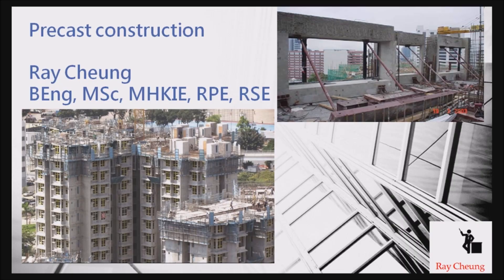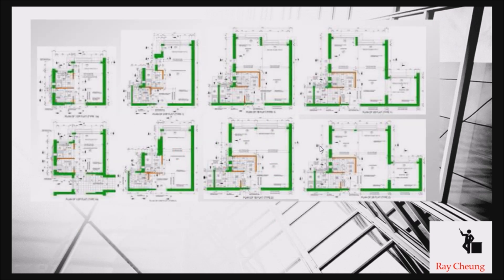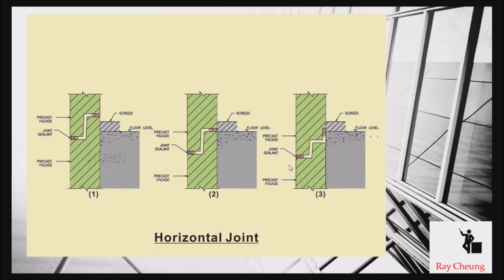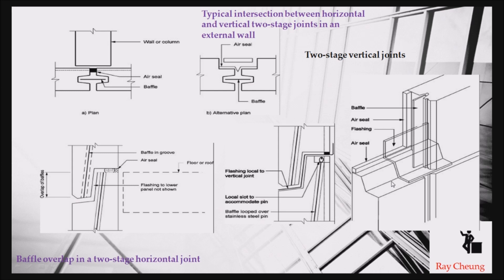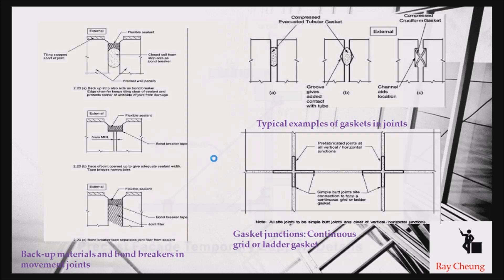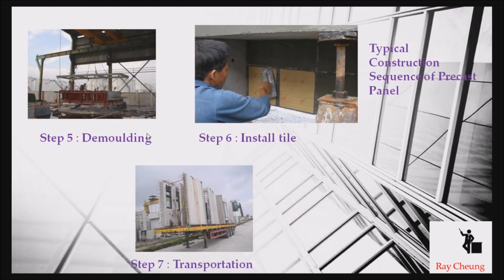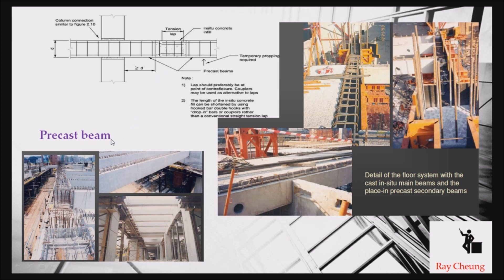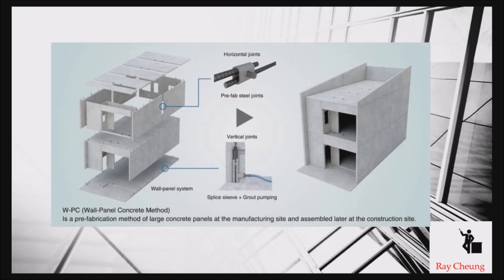precast construction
To show you how to construct precast elements in Hong Kong.